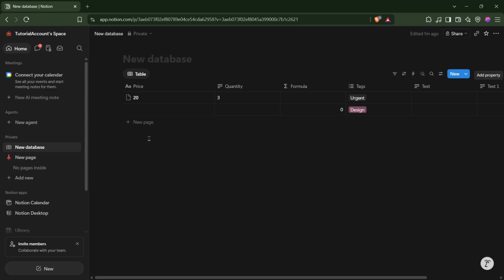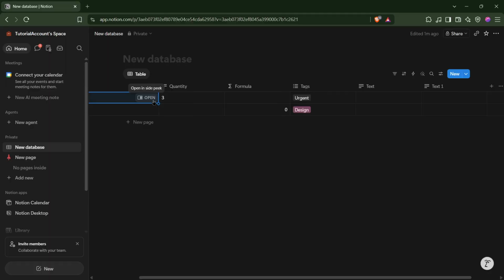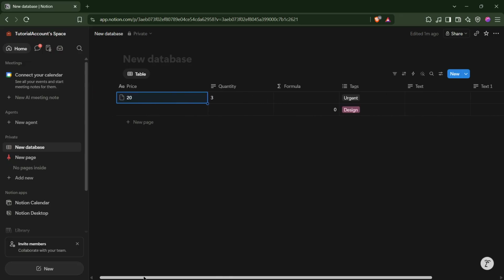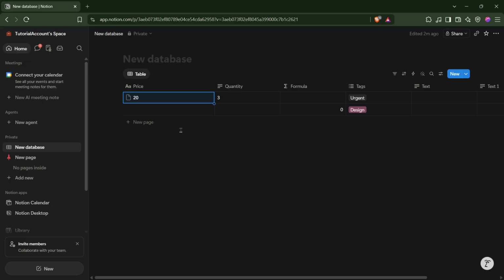How to Scroll Left and Right in Notion Tables and Databases (Working in 2026)